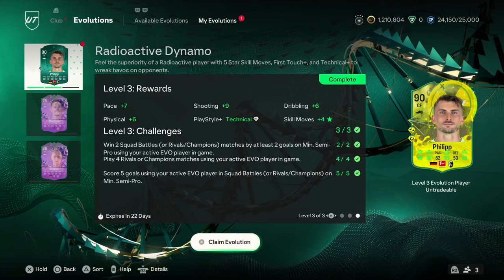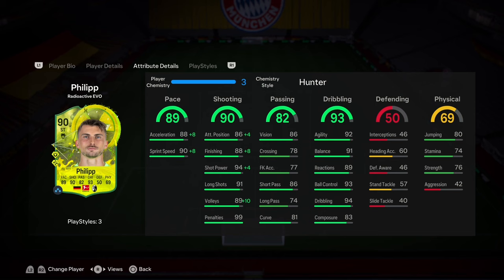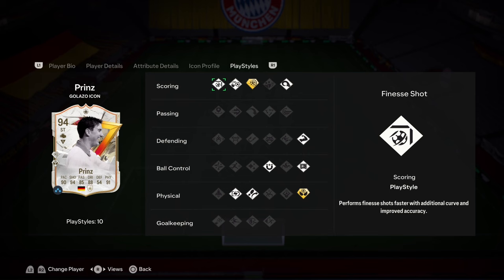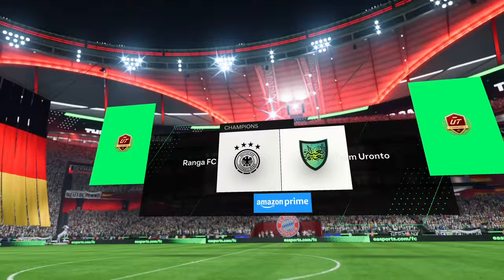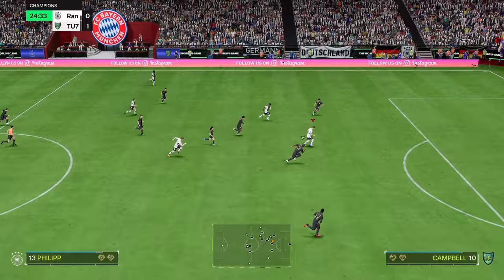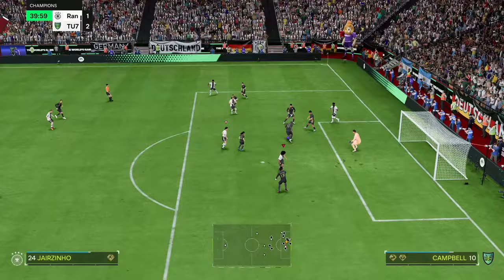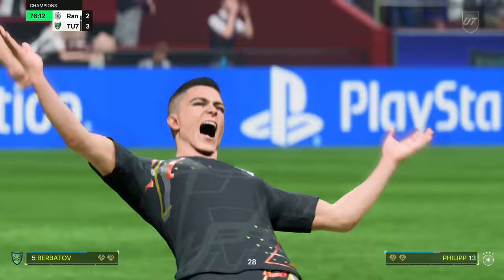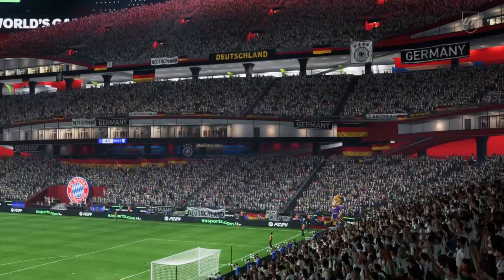You need to try this German Striker Duo!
Today I tested out the new Maximilian Philipp Evo alongside Birgit Prinz’s GOLAZO icon card.